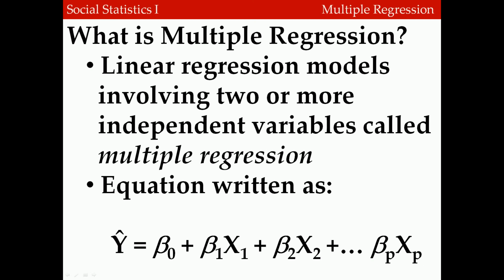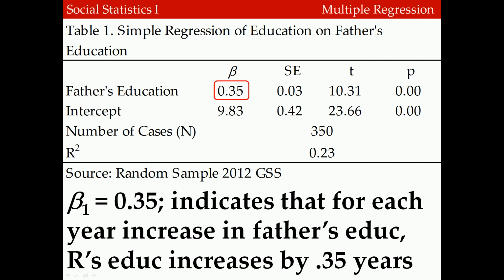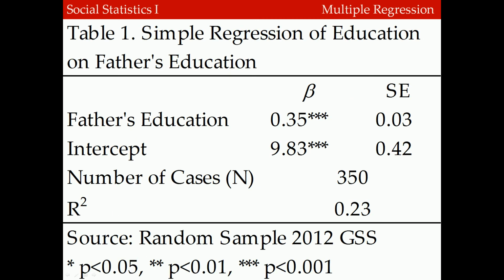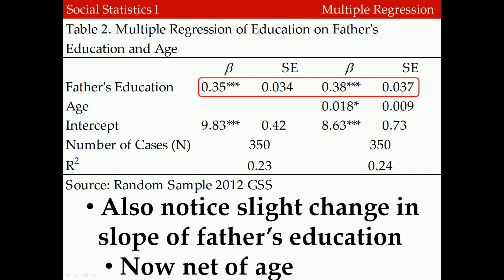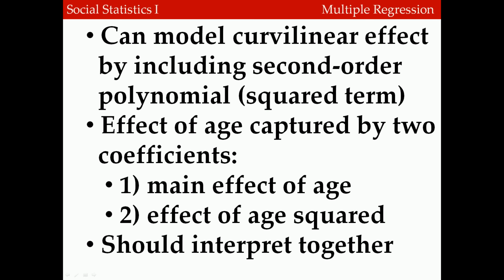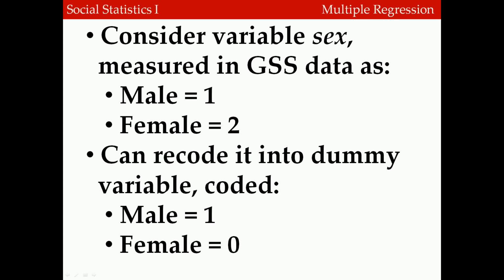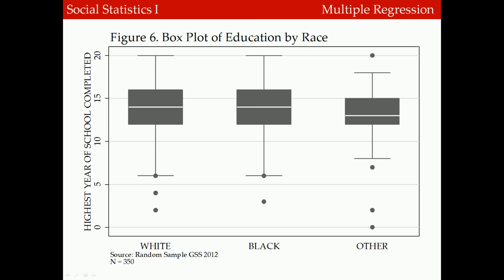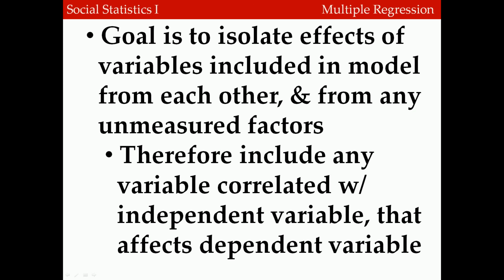Multiple Regression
Description